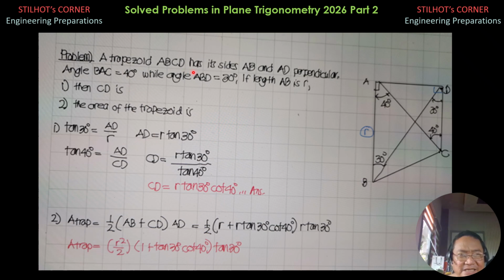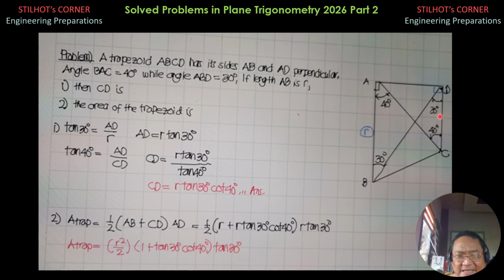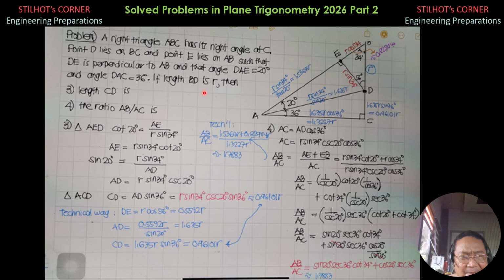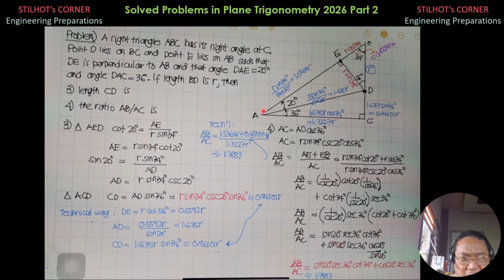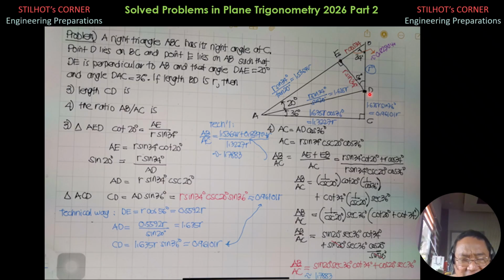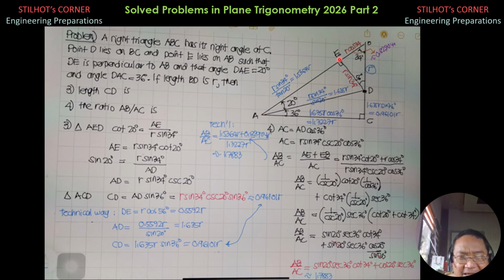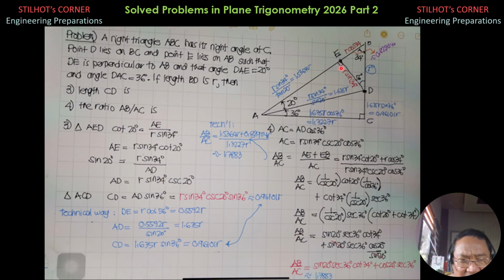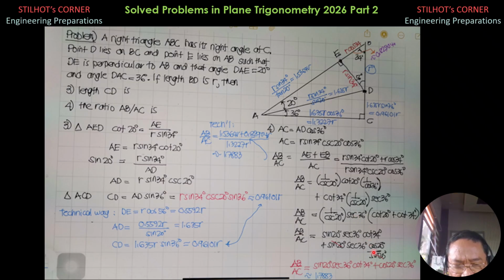Solved Beautiful Problems in Trigonometry, Part 2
This video presents solutions to problems in engineering mathematics where I find them beautiful or challenging or when almost all of my students did not able to solve it with confidence.